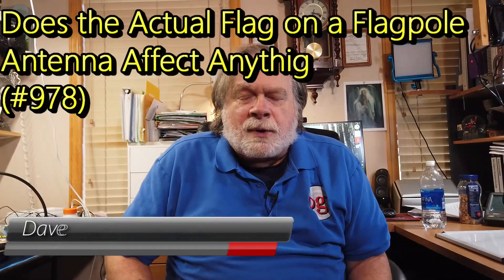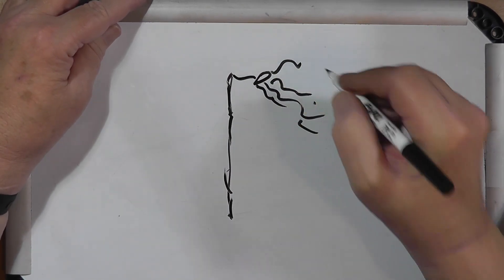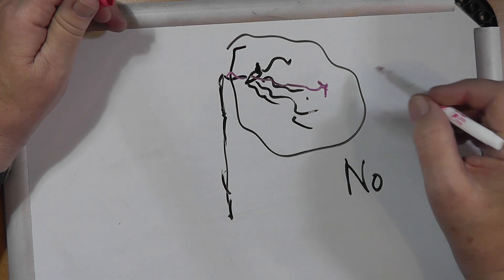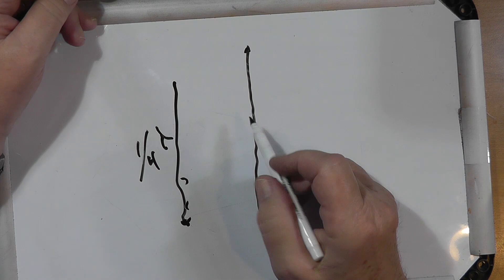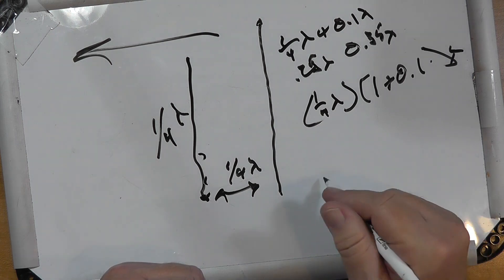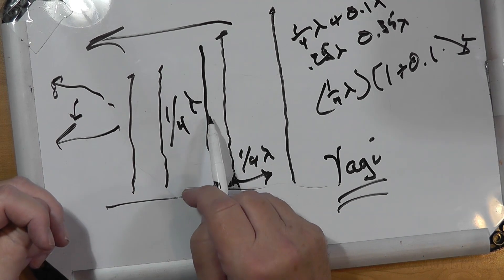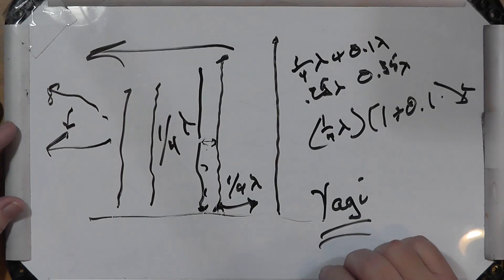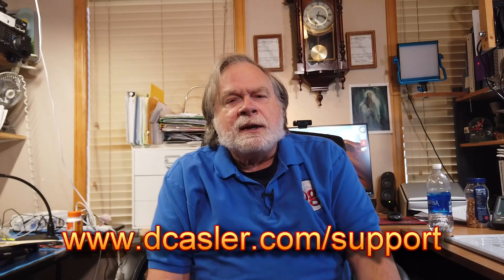Does the Actual Flag on a Flagpole Antenna Affect Anything? (#978)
Ray, K8RAY, has a flagpole with an antenna and was wondering if the flag was affecting the antenna. He also has other question so watch to learn more about this scenario.